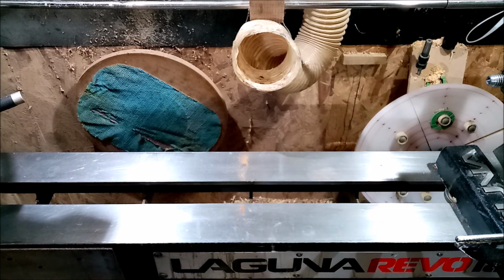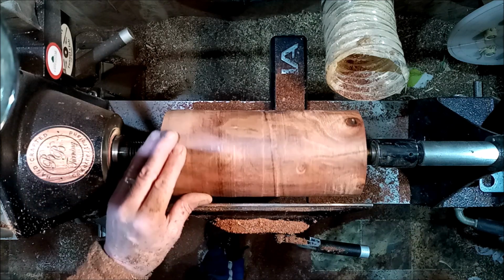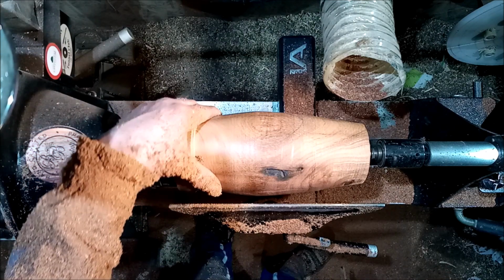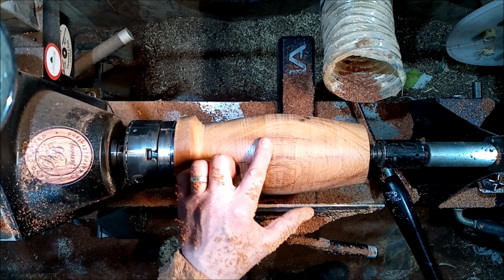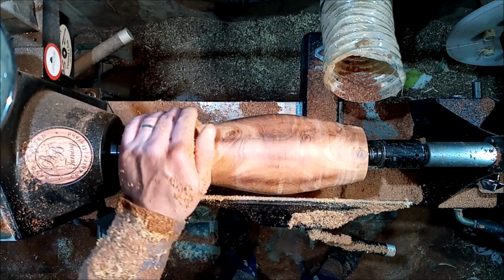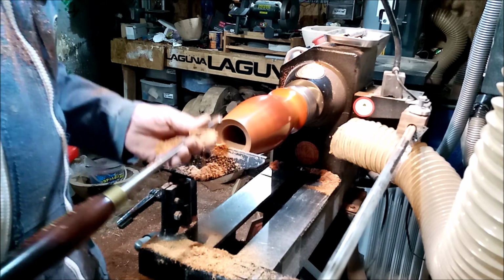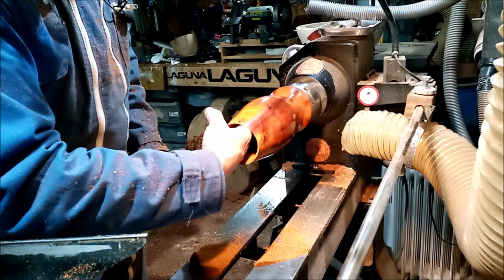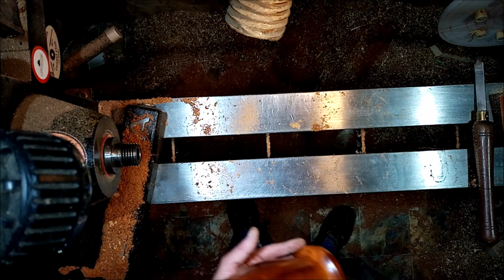Wood Turning a Thai Redwood Vase / Woodturning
Woodturning Thai Redwood was a new one on me. The wood is very very hard and heavy. Sharpening was the order of the day but the finished piece was well worth thr trouble.

Wood turning can be a dangerous hobby. My videos show my methods of turning and if you do not feel comfortable with my methods please do not copy them but rather use a method you feel comfortable using. Your safety is your responsibility as is the safety in your workshop. Enjoy the videos, hopefully something inspires you or helps you along the way.

Shay.